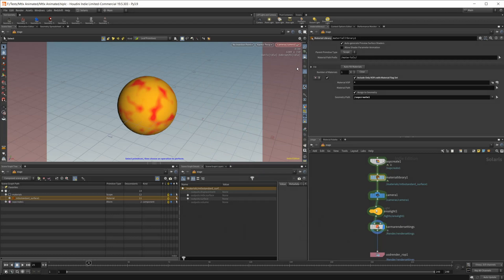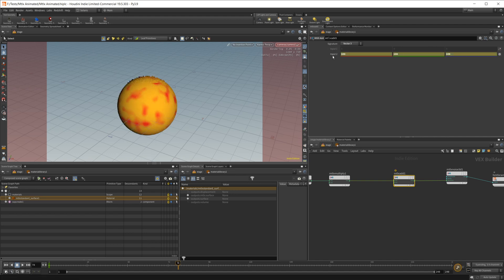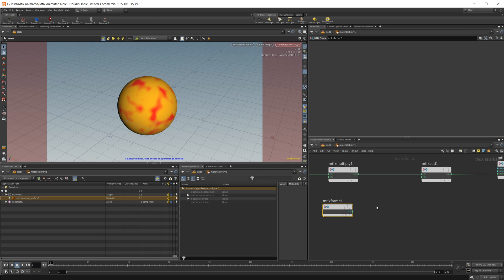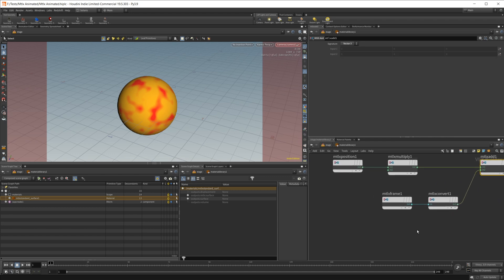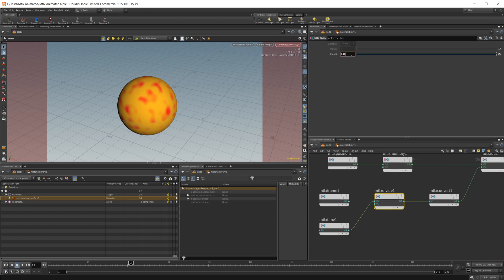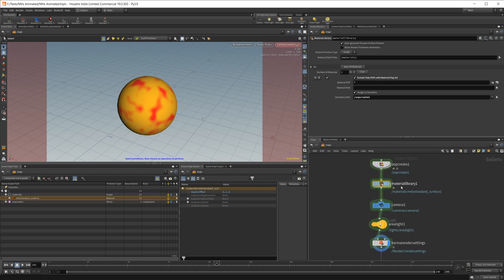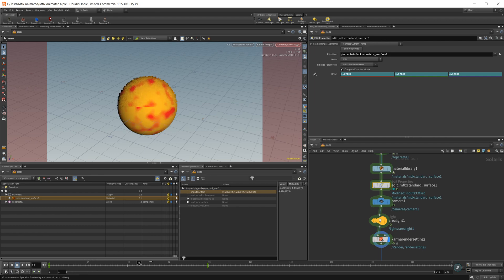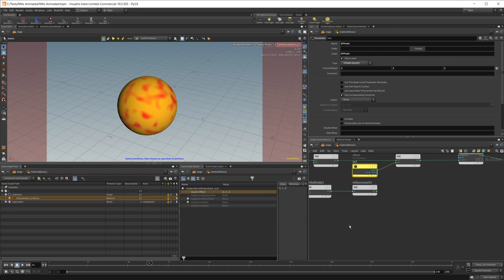How to Animate MaterialX Properties | Houdini 19.5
In the comments of the last video, it was asked how you could animate noises in materialx. This video will cover a couple of different methods for animating materialx properties inside Karma and Houdini 19.5.